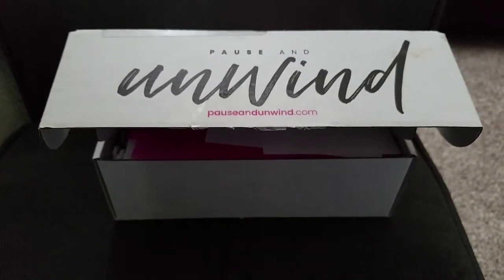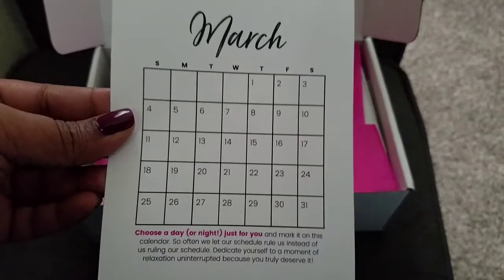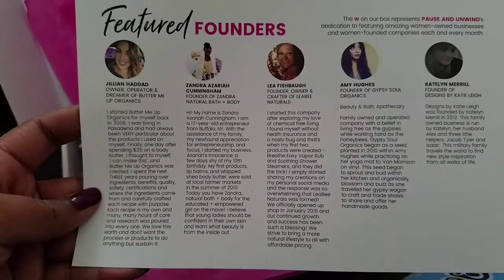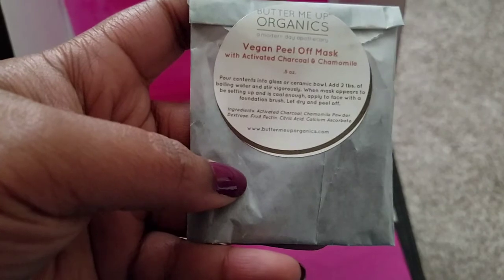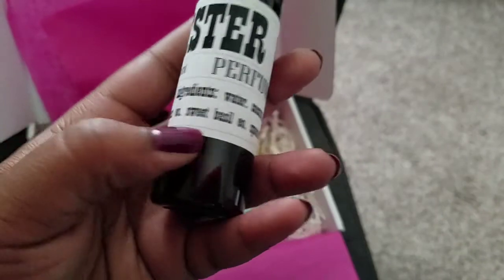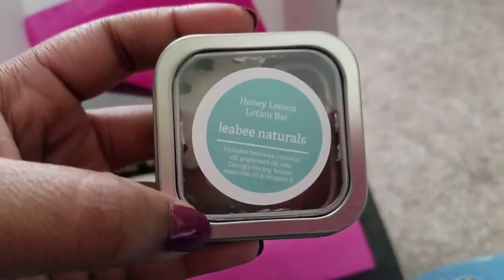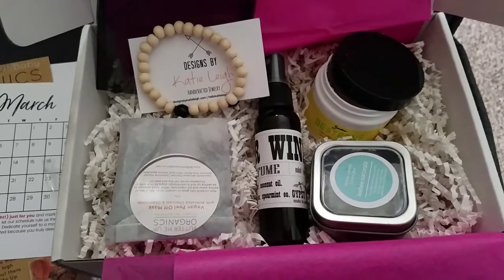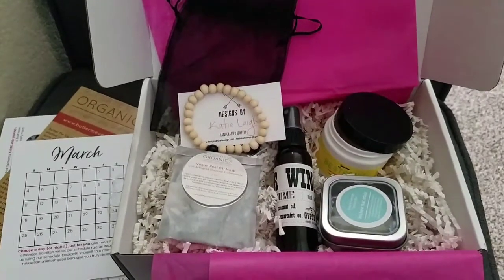Pause and Unwind Subscription Box | Unboxing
We are a subscription that delivers a relaxation kit to you monthly. We remind you to make self-care a priority and to always schedule time for a very important person in your life: that’s you!

When you receive Pause and Unwind, you'll notice our distinctive w emblem right on top of our boxes. This represents our dedication to featuring amazing women-owned businesses and women-founded companies each and every month.

My box came with the following items:

-Vegan Face Mask by Butter Me Up Organics

-Lemon Tea Tree Sugar Scrub by Zandra Beauty

-Honey Lemon Lotion Bar by Leabee Naturals

-Sister Wind Potion by Gypsy Soul Organics

-Diffuser Bracelet by Designs by Katie Leigh